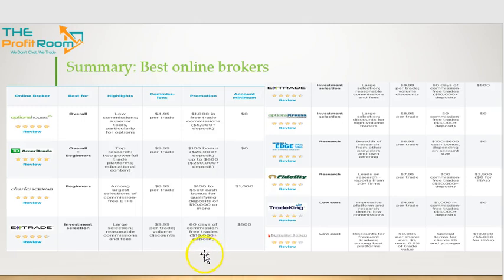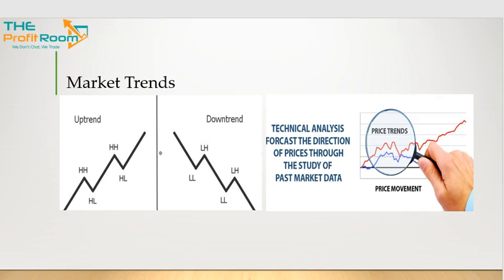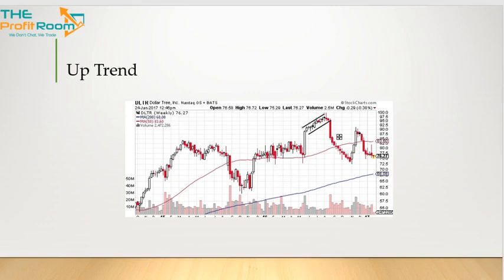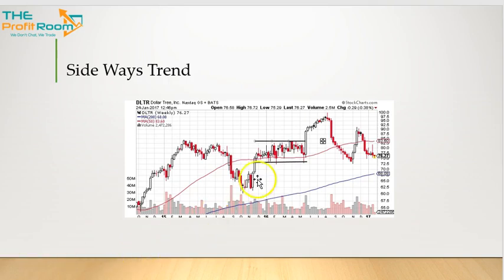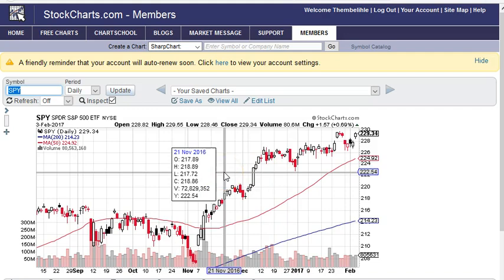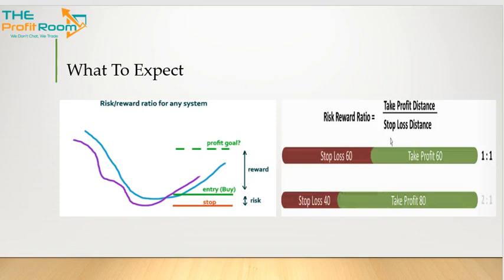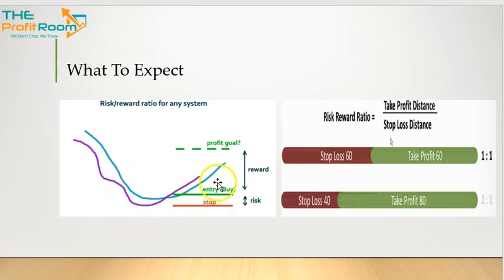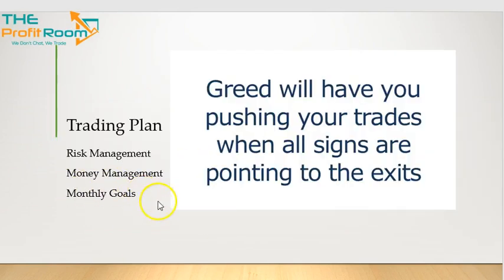A Guide To Swing Trading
A beginners guide to swing trading provides you with the steps needed in order for you to start investing in the financial markets. We hope you enjoy the content.